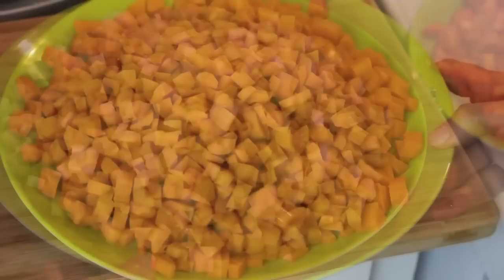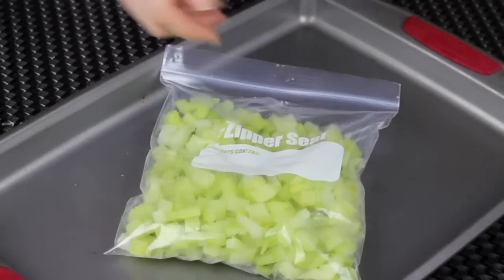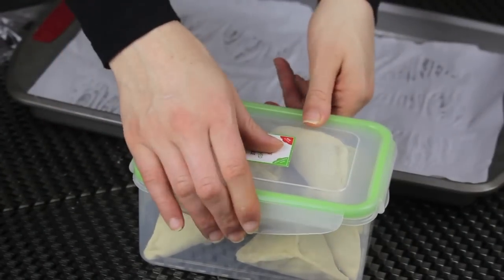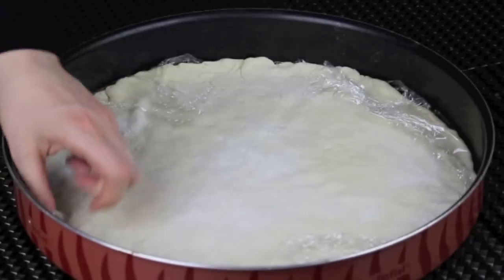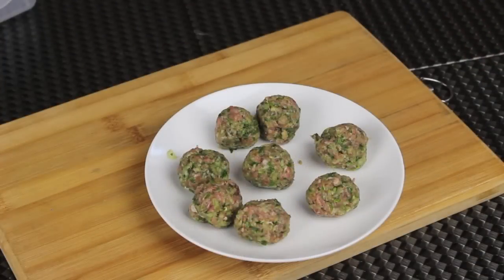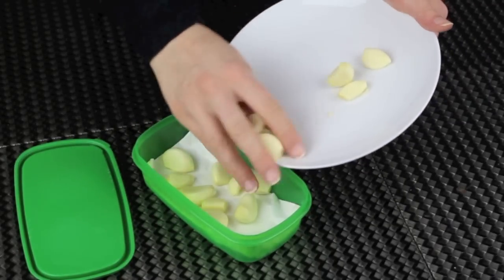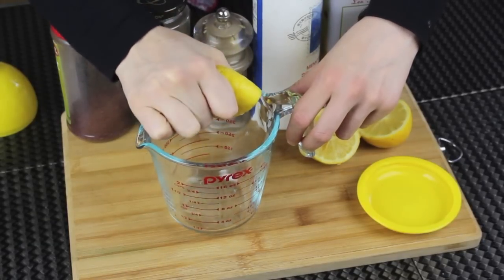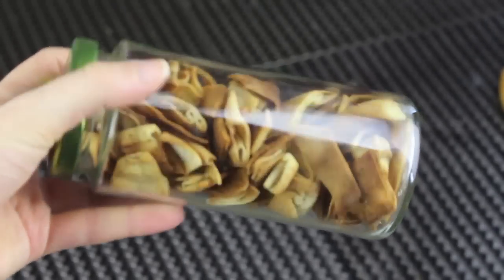Ramadan Preparations From A to Z - Episode 100 - Amina is Cooking